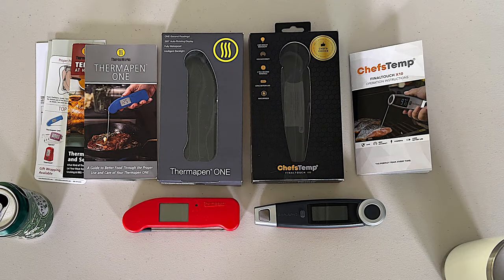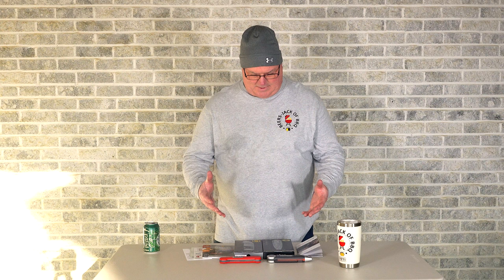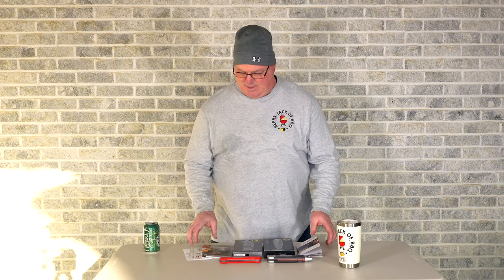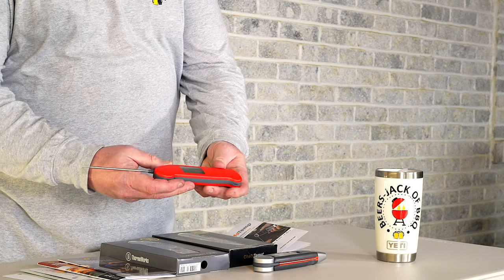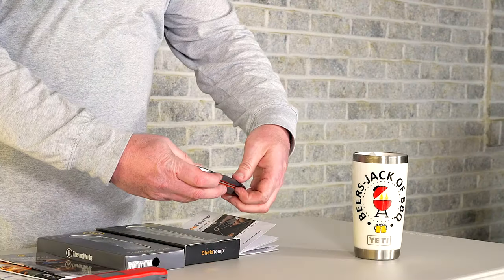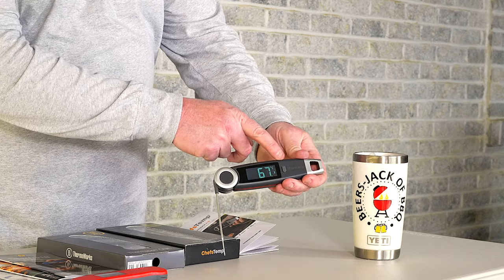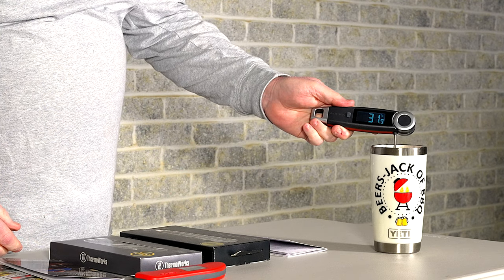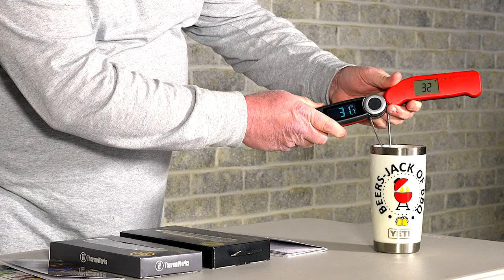Best Meat Thermometer Review | Thermoworks Thermapen One VS. ChefsTemp Finaltouch X10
We compared these 2 instant read thermometers, see which one we picked!

• ChefsTemp Finaltouch X10 meat and steak cooking thermometer: Retail $69.99
 • Ever-Bright Backlight
 • High Accuracy
 • 1 Second Reading
 • Long Battery Life
 • Waterproof
 • 270 Degree rotation of probe with rotating readings
 • Magnetic Backing
 • Motion Sensing Sleep and Wake Mode
 • Winner of Red Dot Product Design 2022

• ThermoWorks Themapen One Retail $105.00
 • Fast and accurate readings
• Waterproof
• Intelligent Backlight
 • Patented Auto-Rotating Display

• For our comparison we tested ice water, boiling water, a nice steak and sausage! Both read very close to the same temperatures. We thought both products felt good in our hands and worked as expected.

Summary:  As far as how they worked and accuracy, both were identical. We thought the ChefsTemp Finaltouch X10 had a few more features that would make the use easier. The large numbers and bright background made the reading easier. The 270 degree rotation probes made this easier to use. And the magnetic backing helps to keep this tool close to you, but can hand on the side metal shelf to stay out of the way. This also has a hold button.

The Thermapen One did have one advantage on the screen rotation, but since the FinalTouch had a nicer screen, this was not an advantage to the way I use the thermometer.

For the price and the features, the ChefsTemp Finaltouch X10 would be our pick!

Amazon Paid Links To Various Grilling Items Used:
Cuisipro Stainless Steel Wide Grill/Fry Tongs, 12-Inch

Amazon Paid Links To A/V gear used:
Sony A1
Sony FE 50mm f2.5